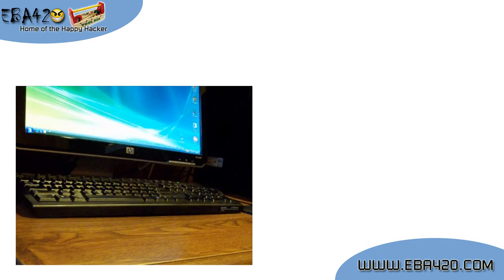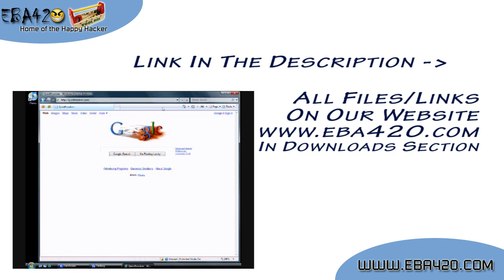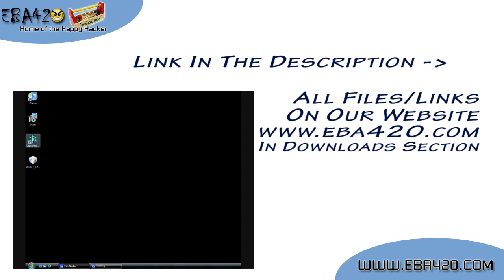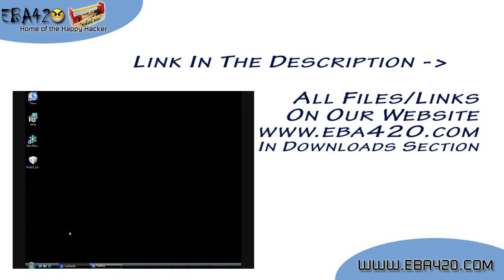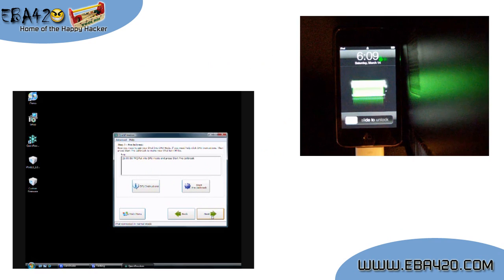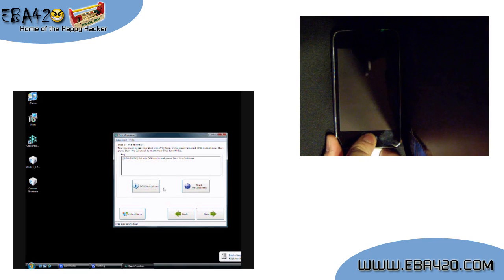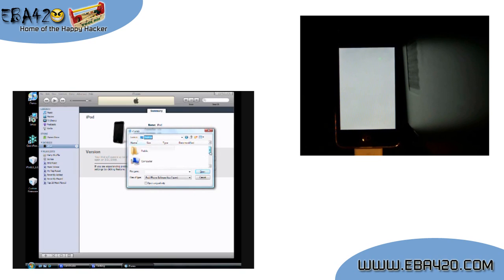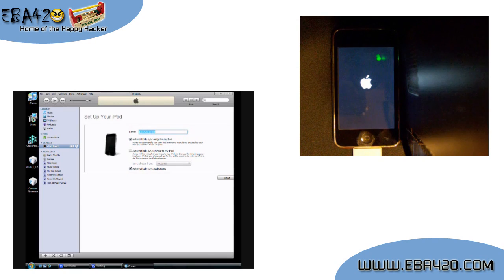iPod Touch 2G 2.2.1 Jailbreak Fully Untethered using Windows Vista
Fully Jailbreak your iPod Touch 2G using Windows Vista. Full Tutorial. Very Easy!

Files Needed:

INCLUDES:
iTunes 8 (I used 8.0.2.20 in the video, and tested 8.1.0.51 as well)
2.2.1 Apple Firmware
QuickFreedom (I used 1.1.1 in video, but I have the newer version, 1.2, available to download as well in the links)
LibUSB fix for Vista x64

Thank You As Always & Good Luck!

While visiting my site, show me some love by clicking on my advertisers so I can pay my bills and continue making videos for you :)